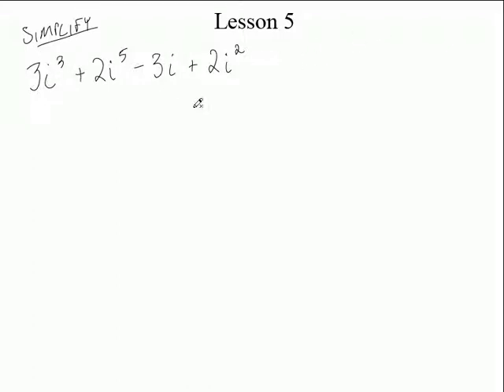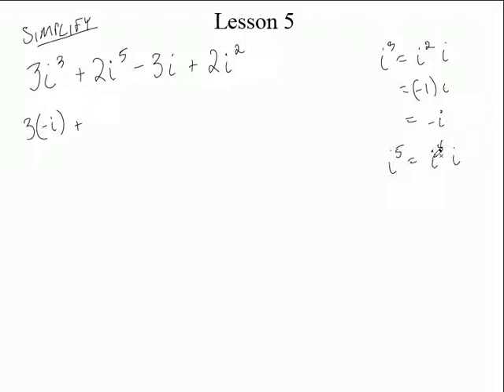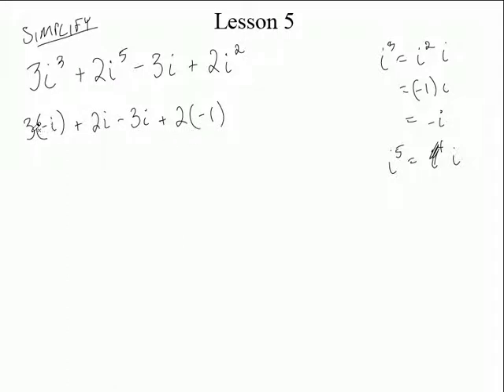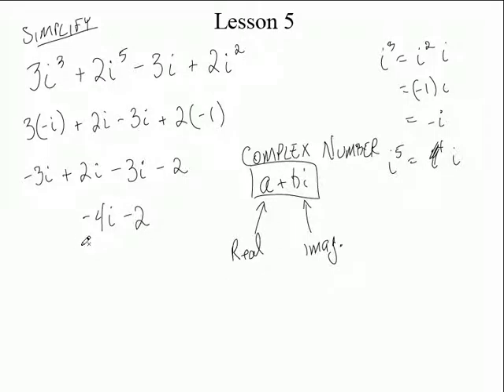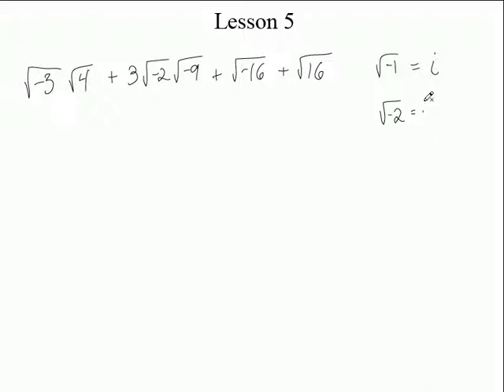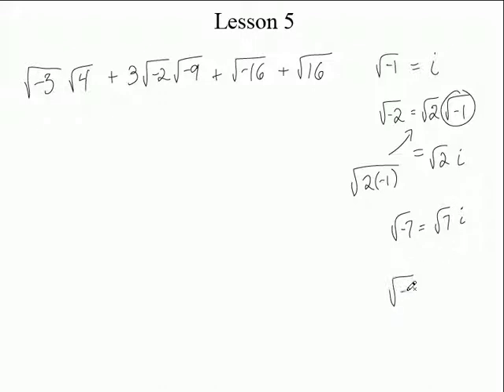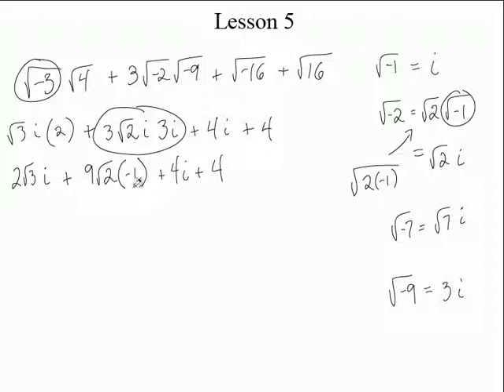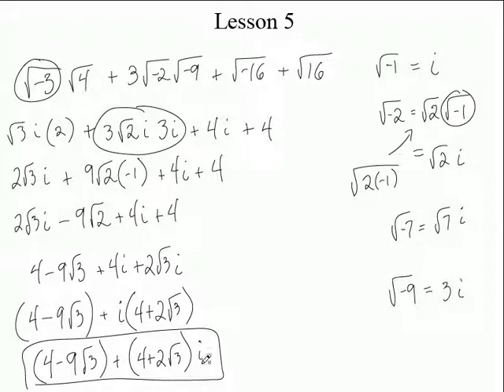3 College Algebra Lesson 5e